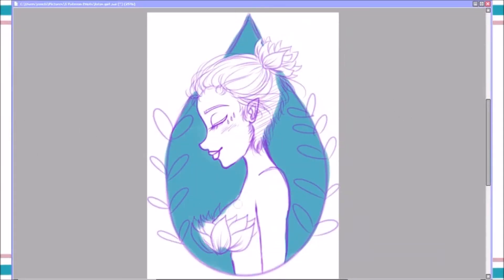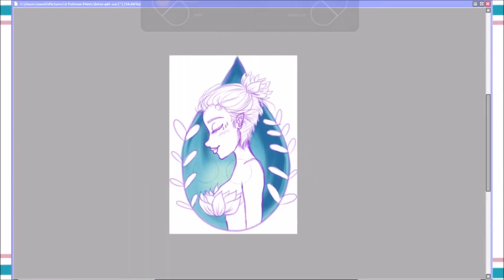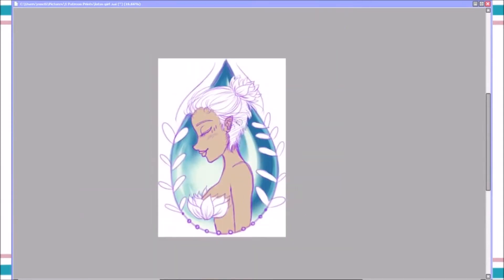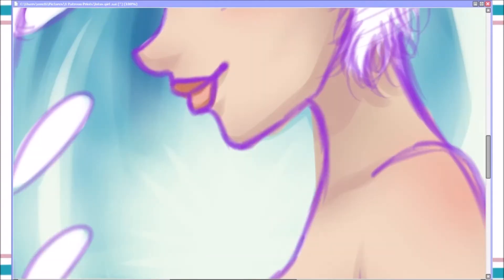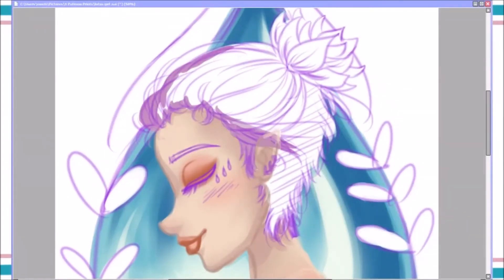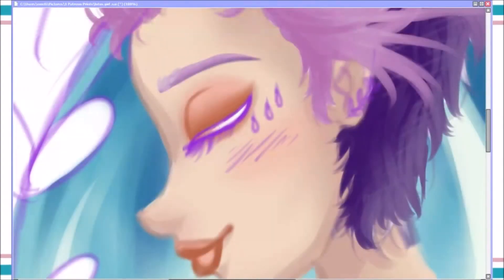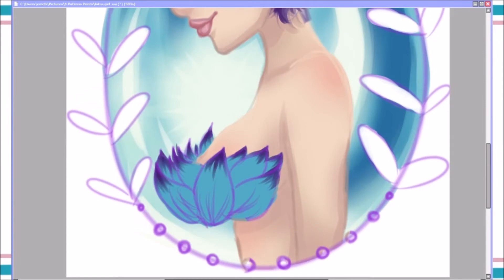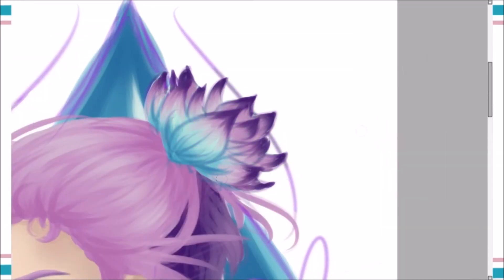LOTUS GIRL - Digital Speedpaint *~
~*Materials Used:
Paint Tool SAI
Wacom Intuos Draw Tablet

My name is Erin: Artist, Otaku, Youtuber
On my channel I post art videos!